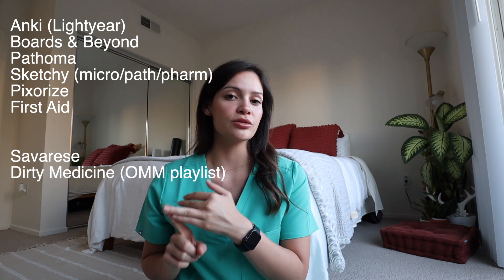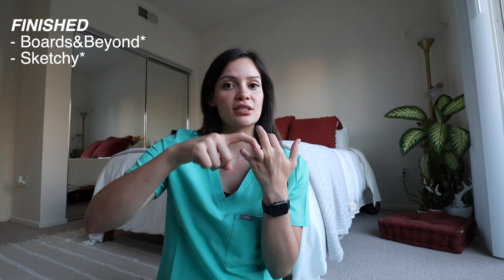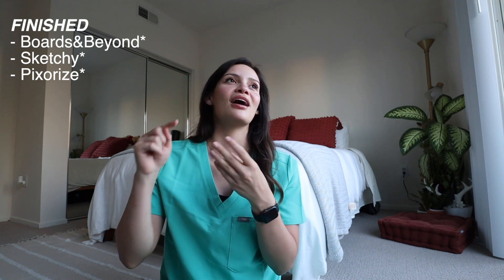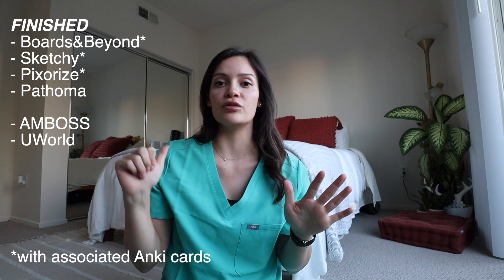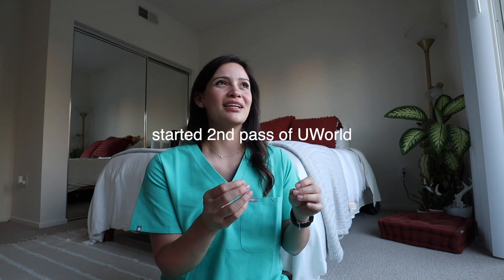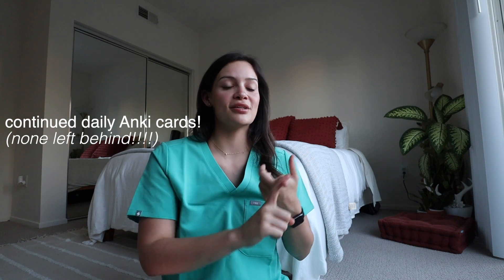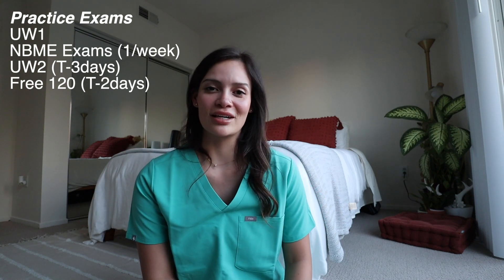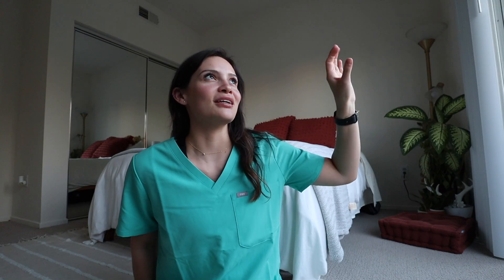How to Study for USMLE Step 1 (resources & strategy) | Rachel Southard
Hi everyone! It's finally here! In this video, I explain how I studied for the USMLE Step 1 (and i briefly touch on COMLEX Lvl 1 materials). In this video, you will hear about the resources i used, how i studied, and tips/tricks! This exam is tough, so above all, MENTAL HEALTH is incredibly important. Stay to the end of the video to hear about that! :) Best of luck in your studies! Be sure to leave and comments or questions down below.

My Desk Chair

Pens I Use for Notetaking

 My Planner

Mac Desktop Stand

Laptop Stand

00:00 - intro
01:04 - resources
01:45 - foundation
02:20 - pre-dedicated
04:14 - dedicated
07:34 - mental health